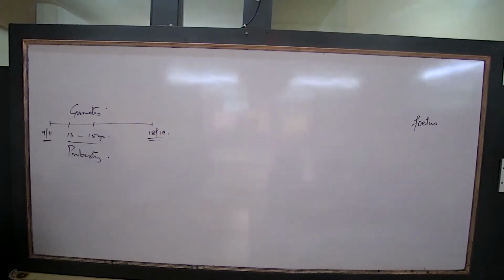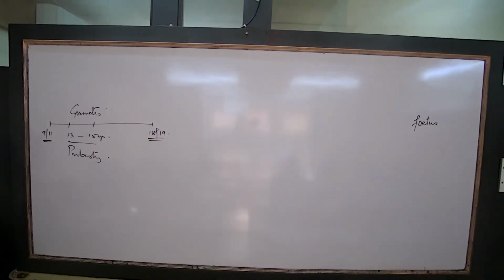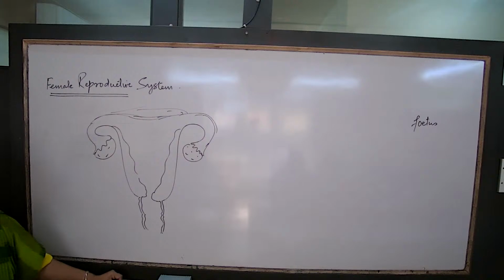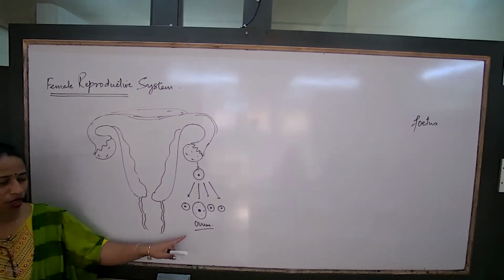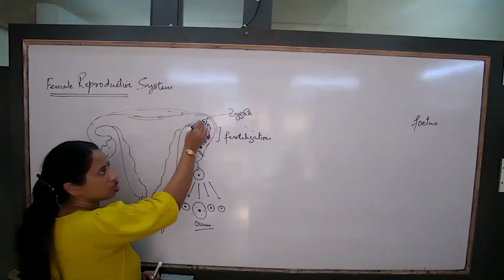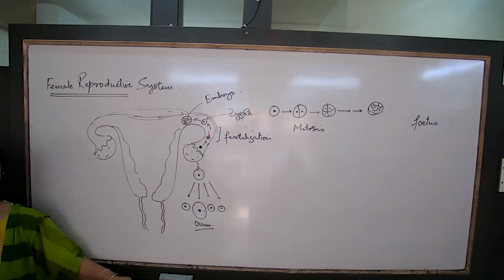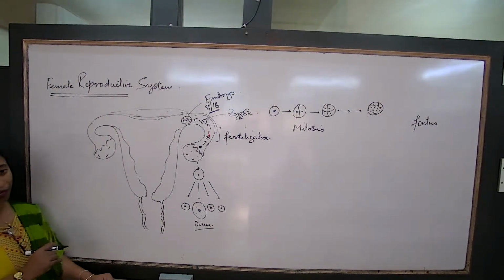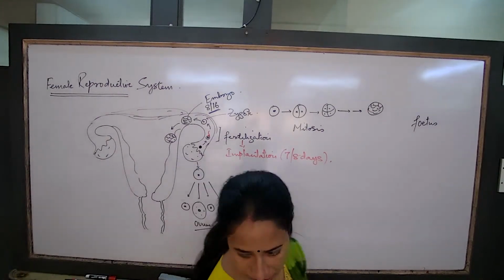NRL25 - X CBSE BIOLOGY SPD 17/09/2024 - How Do Organism Reproduce?